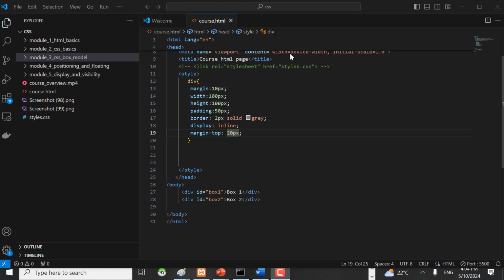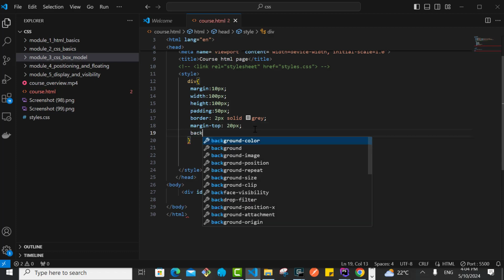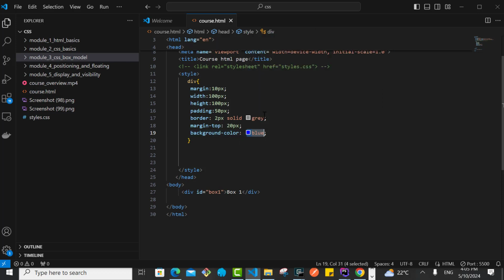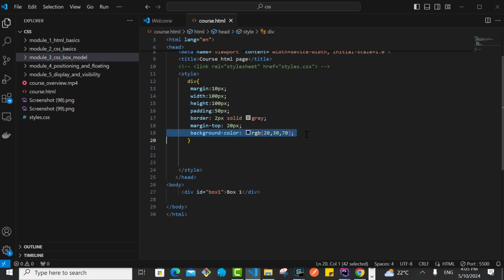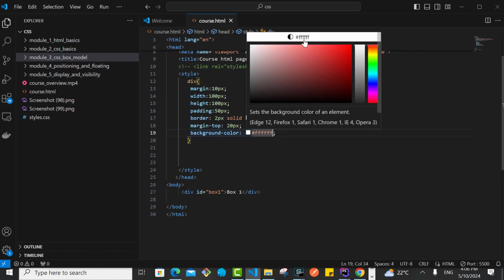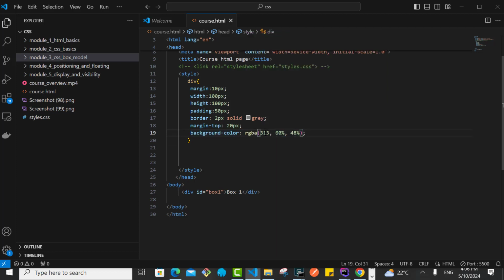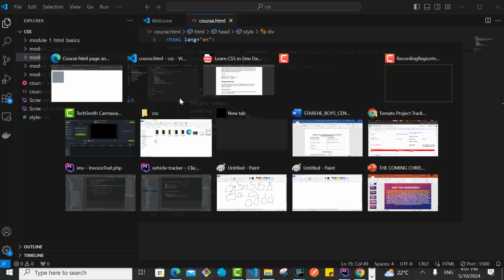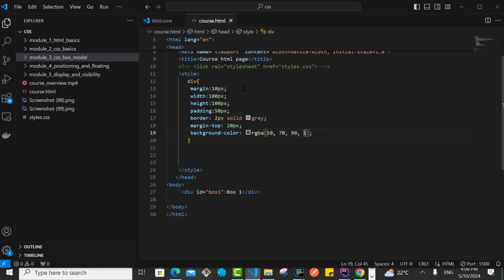MODULE 6 - LESSON 1 : BACKGROUND COLORS